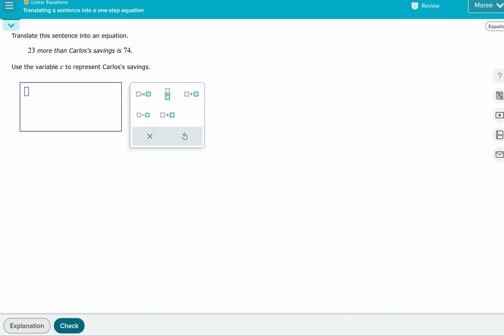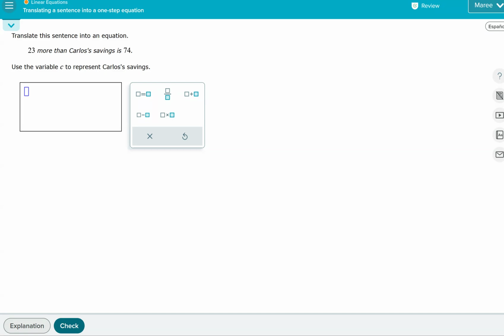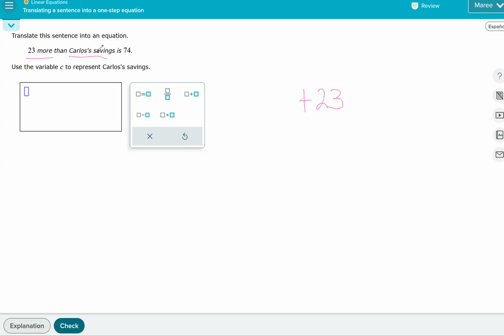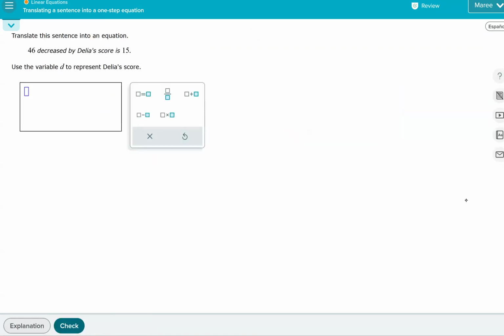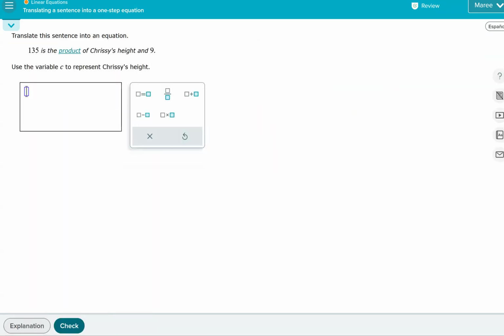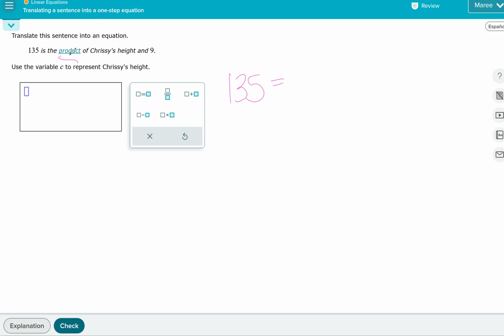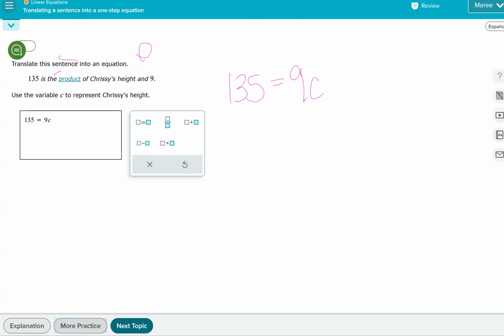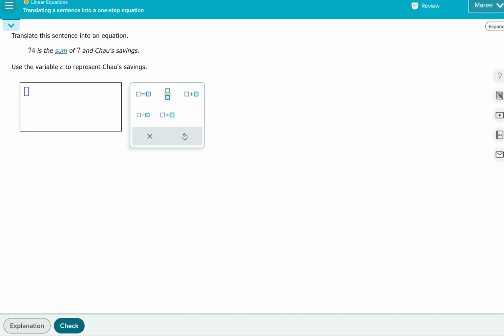Translating a sentence into a one-step equation